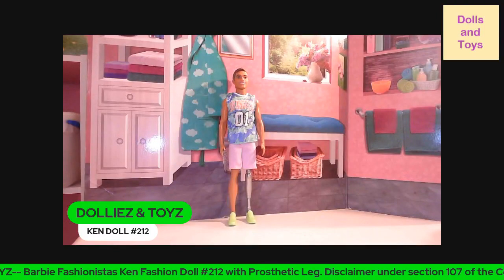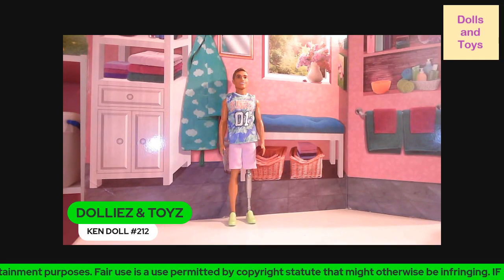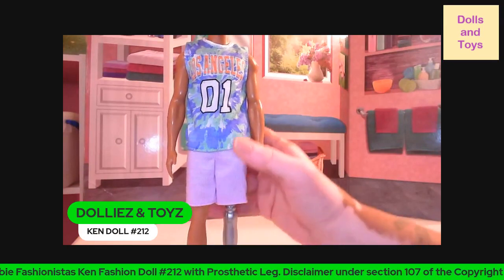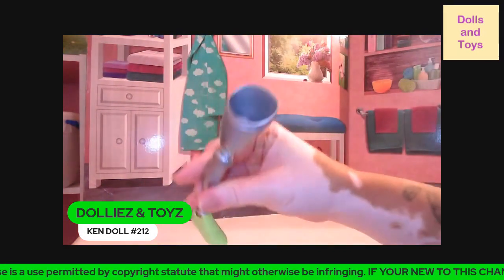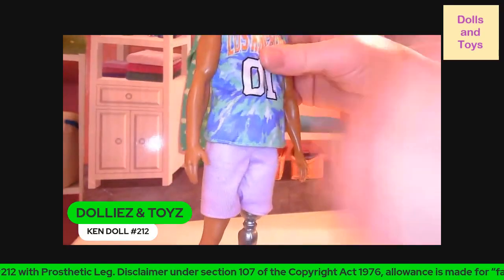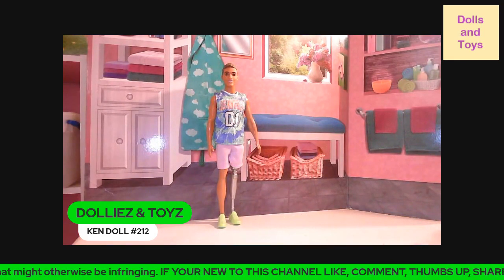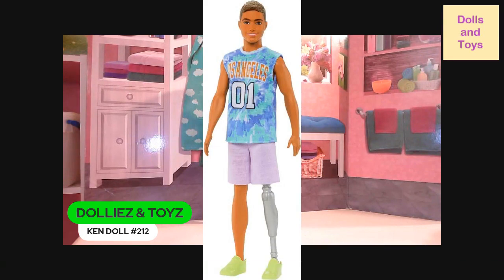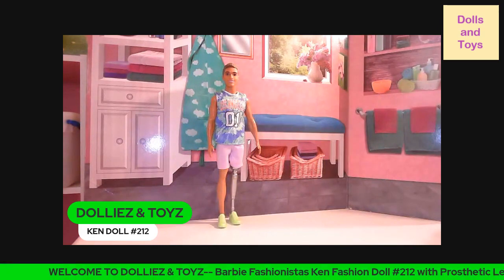BARBIE KEN FASHIONISTAS KEN DOLL #212 WITH PROSTHETIC LEG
*This Ken doll has brown hair and a prosthetic leg. He wears a tie-dye Los Angeles jersey that really makes his personality pop!
*Lavender shorts and bright green sneakers complete his versatile and stylish outfit.